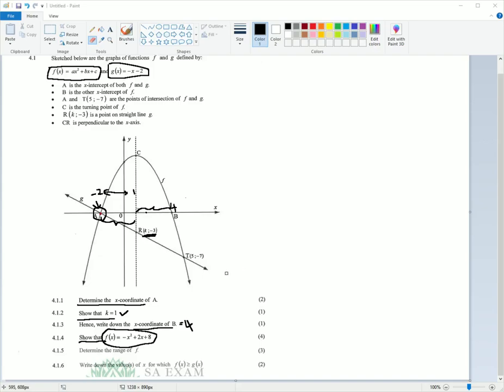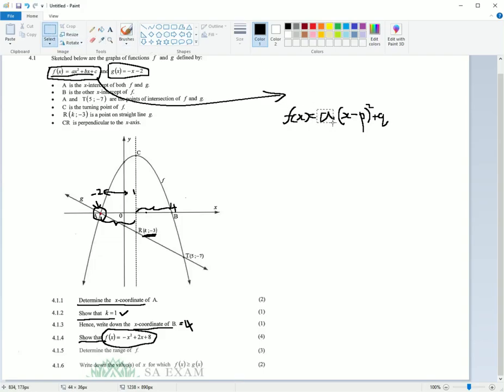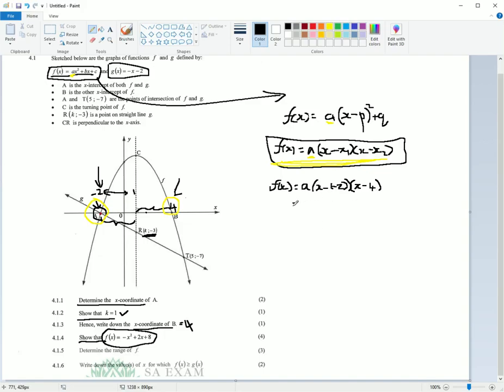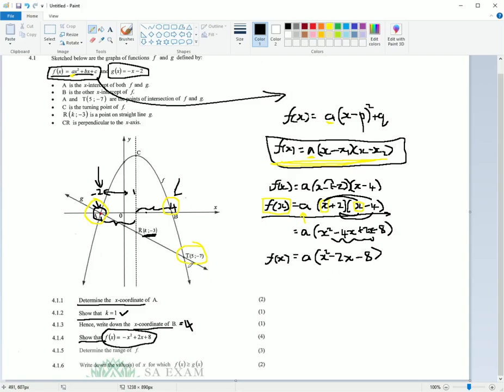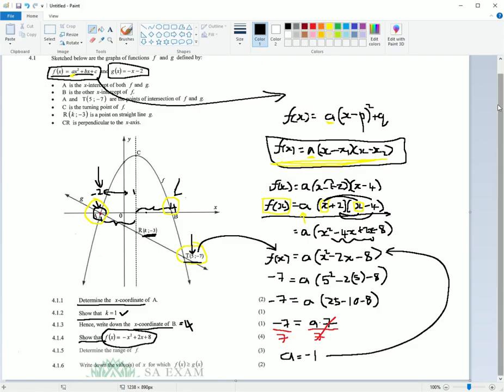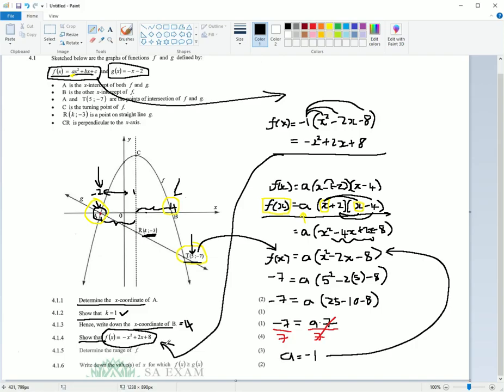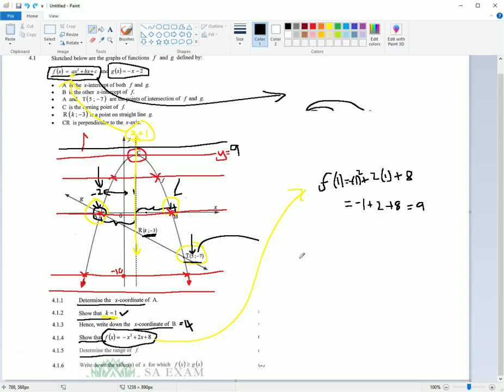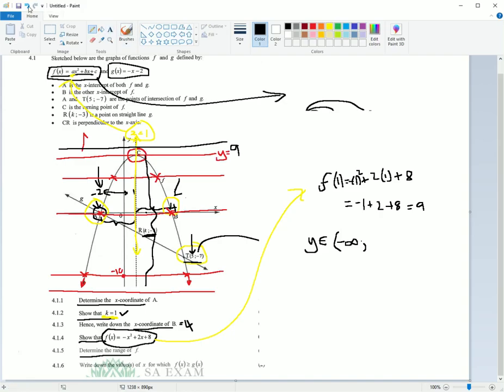functions - technical math - grade 12 - part 2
functions - technical math - grade 12